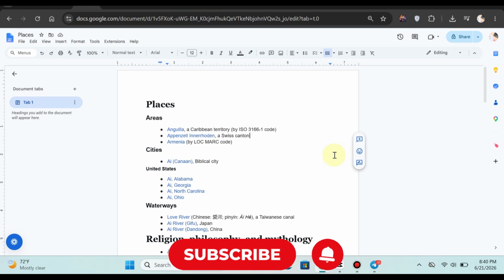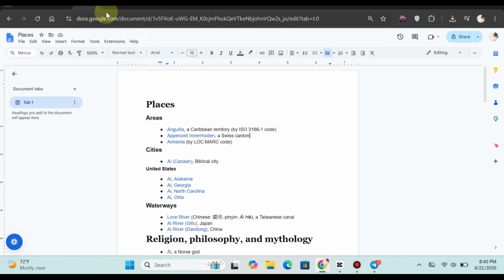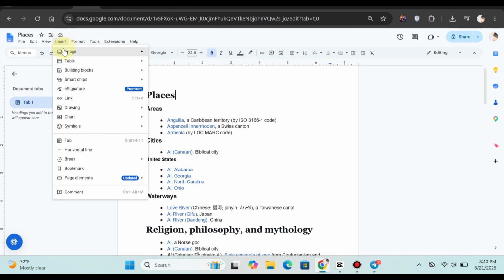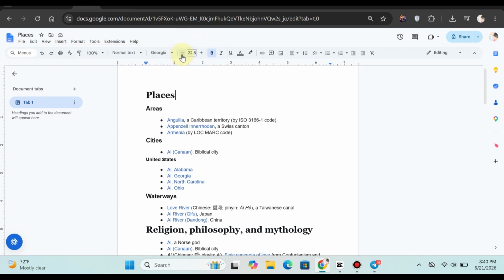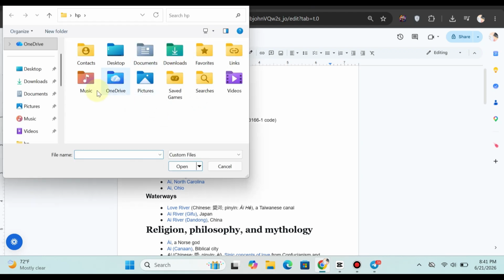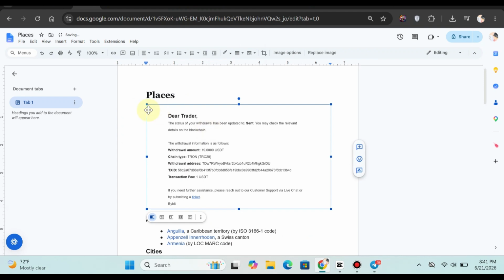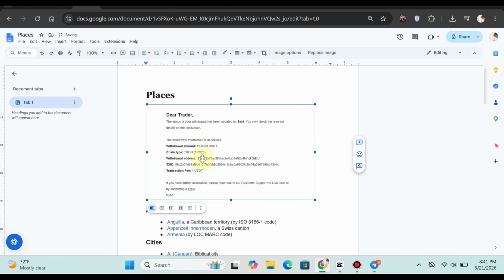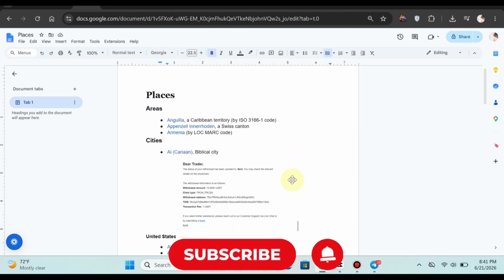How to insert an image in Google Docs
Learn how to insert an image in Google Docs quickly and easily. In this step-by-step tutorial, you'll discover different ways to add pictures to your Google Docs document using a computer or laptop.

In this video, you'll learn:
✅ How to upload images from your computer
✅ How to add images from Google Drive, Photos, or the web
✅ How to resize and position images in Google Docs

Whether you're creating reports, assignments, or presentations, adding images to your document can make it more engaging and professional.